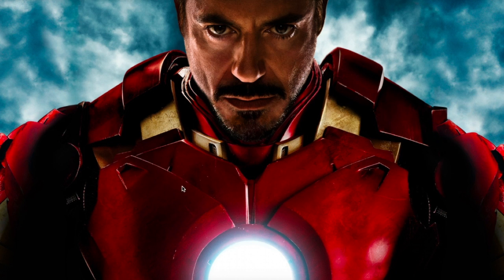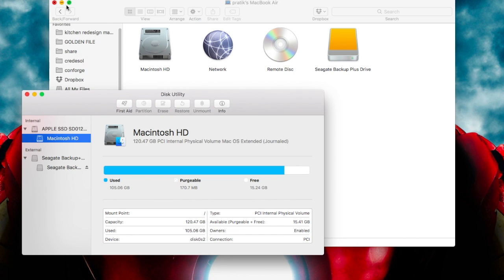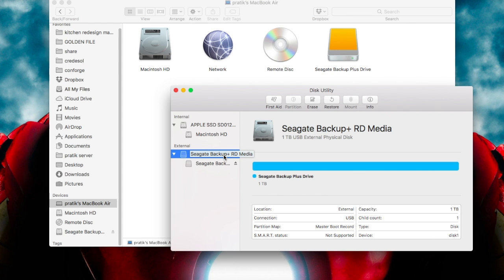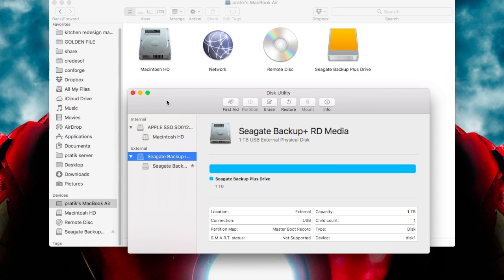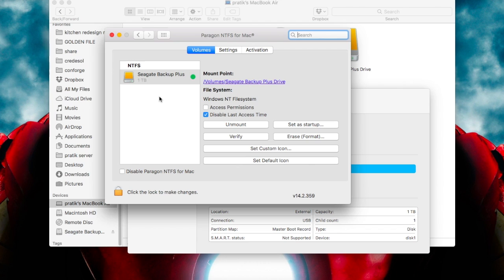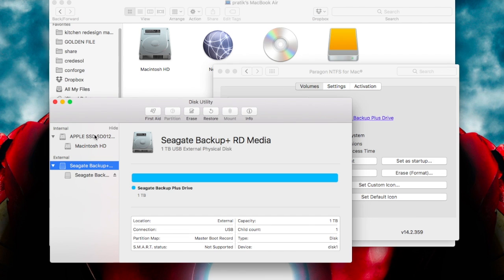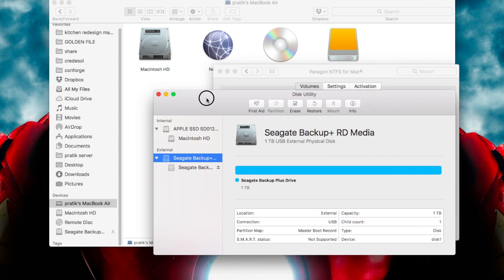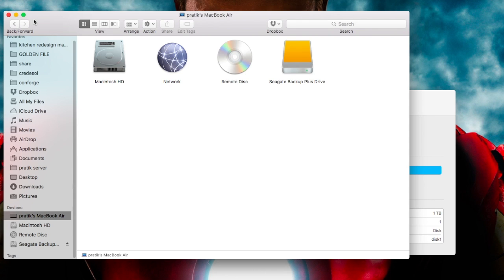Unable to Mount external hard drive on mac [solved]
Note- there are plenty of options you will find on internet for this issue , e.g.
1. Safe mode unmount
2.repair ext. hard drive in disk utility
3. FMC reset
etc.
when you try every above option and still have the issue, than this video might help you.

you will be able to mount your external hard drive and can use it like before.

self created and all the rights are reserved.

Sound track used -